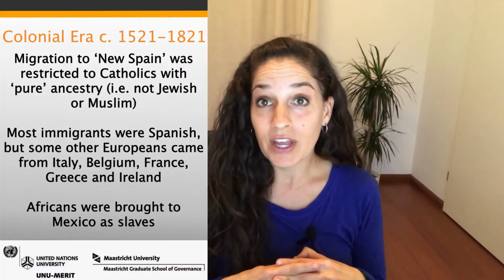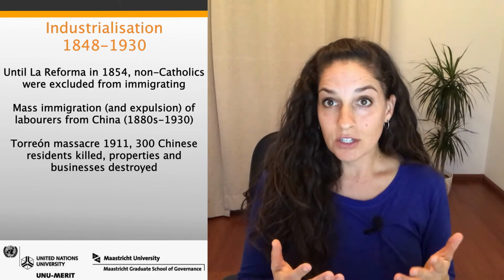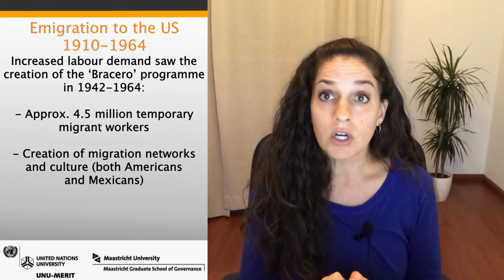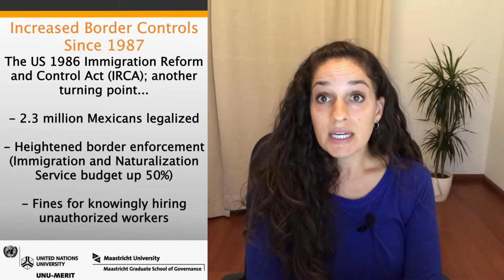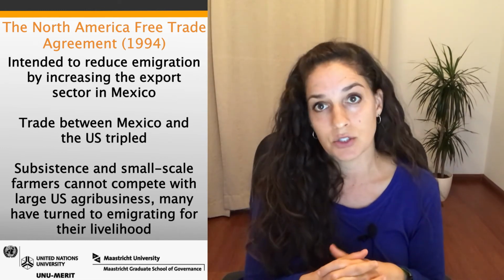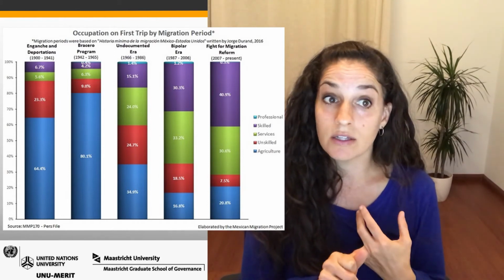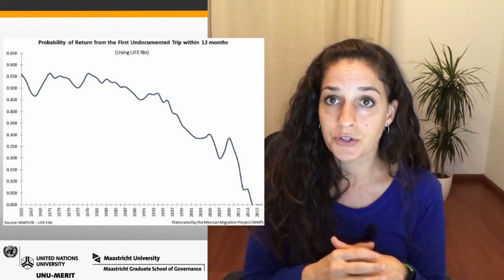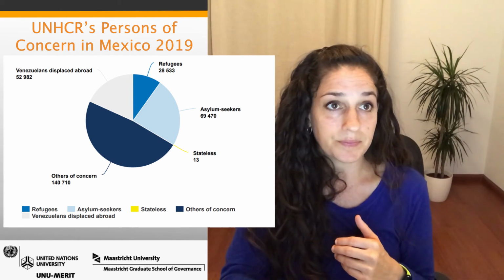Mexico Migration History (1 of 3 in series)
This is the first video in a country case study series looking at migration in Mexico. This first video covers the history of migration in Mexico from colonization to modern day.

Chapters
0:00 Introduction
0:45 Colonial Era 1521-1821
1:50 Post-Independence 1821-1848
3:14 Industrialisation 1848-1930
4:40 Emigration to the US 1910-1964
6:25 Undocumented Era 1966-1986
8:28 Increased Border Controls
10:24 NAFTA 1994
11:48 Fighting for Reform
13:05 Occupations
14:40 Border Crossing & Patrol Costs
16:23 Transit Migration Crackdown
17:46 Asylum Claims

*Thank you to Kevin O'Dell and Zoe Ogahara for their assistance.

References

American Immigration Council (2020), The Cost of Immigration Enforcement and Border Security,
Curtis, James R. (July 1995). "Mexicali's Chinatown". Geographical Review. New York. 85 (3): 335–349. doi:10.2307/215277. JSTOR 215277
De Genova, N. P. (2002) ‘Migrant “Illegality” and Deportability in Everyday Life’, Annual Review of Anthropology, 31(1), pp. 419–447. doi: 10.1146/annurev.anthro.31.040402.085432.
Fisher, John R. "Casa de Contratación" in Encyclopedia of Latin American History and Culture, vol. 1, pp. 589–90. New York: Charles Scribner's Sons 1996.
Gutiérrez Ramón A.  (2019). ‘Mexican Immigration to the United States. American History. Oxford Research Encyclopaedias
Knapp, Andrew (2019) Net Migration between the U.S. and Abroad Added 595,000 to National Population Between 2018 and 2019. US Census Bureau
Mexican Migration Project (2020). Results.
Radford, Jynna (2019) Key findings about U.S. immigrants. Pew Research Centre.
Seijas, Tatiana. Asian Slaves in Colonial Mexico: From Chinos to Indians. New York: Cambridge University Press 2014.
Vinson, Ben III. Before Mestizaje: The Frontiers of Race and Caste in Colonial Mexico. New York: Cambridge University Press 2018.
Weber, David J. (1982), The Mexican frontier, 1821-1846: the American Southwest under Mexico, University of New Mexico Press, ISBN 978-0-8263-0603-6
Zong, Jie and Jeanne Batalova (2018) Mexican Immigrants in the United States, Migration Policy Centre